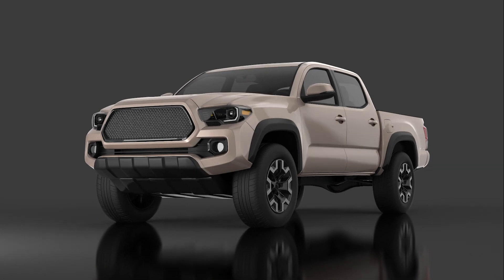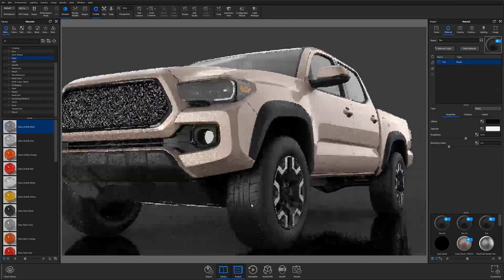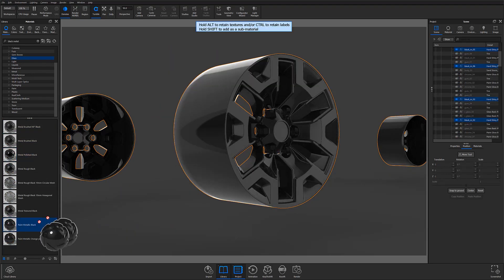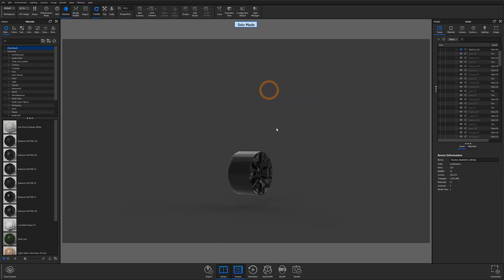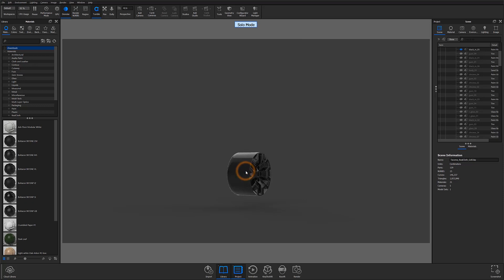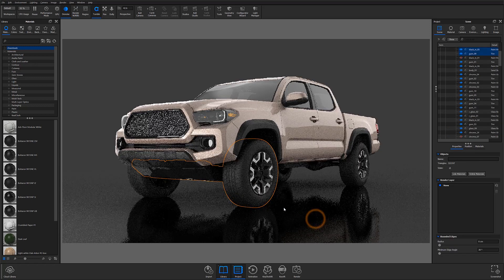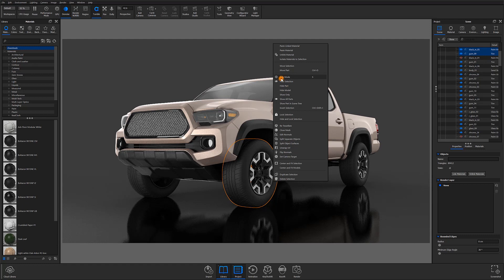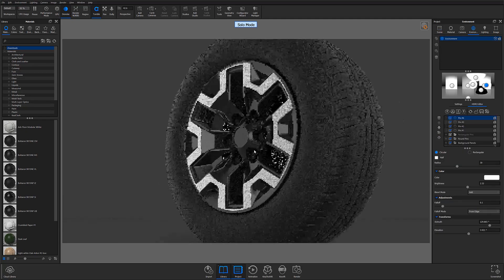KeyShot Quick Tip - Solo Mode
KeyShot 10's updated features bring a variety of UI and workflow improvements to help streamline your KeyShot Projects. Follow along as Creative Specialist, Karim Merchant, Introduces you to the newly added Solo Mode Feature. In this Video you will learn about:

- Isolating parts quickly
- Utilizing Solo Mode